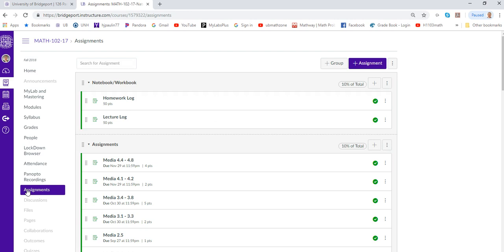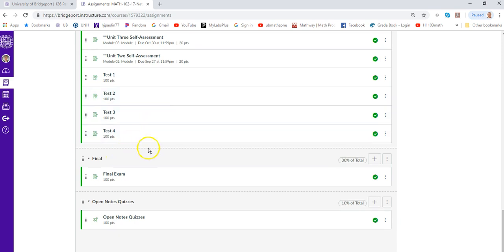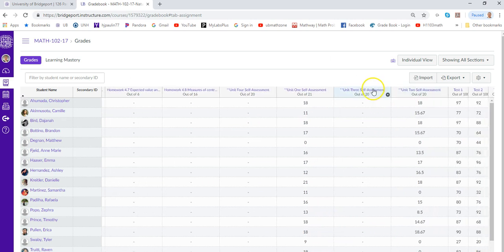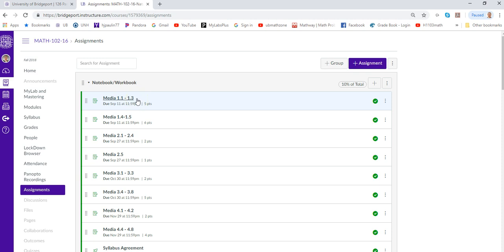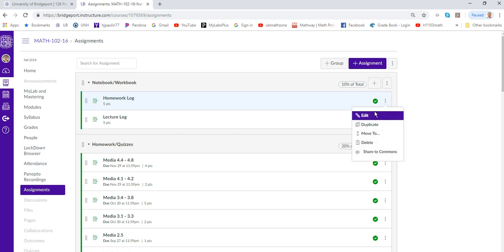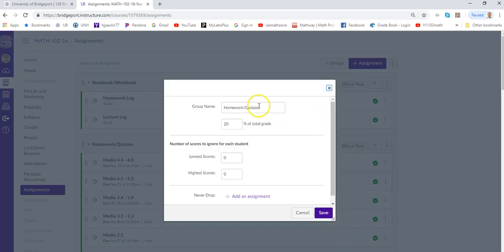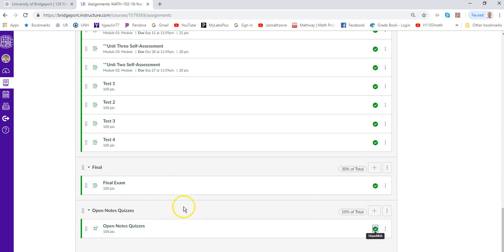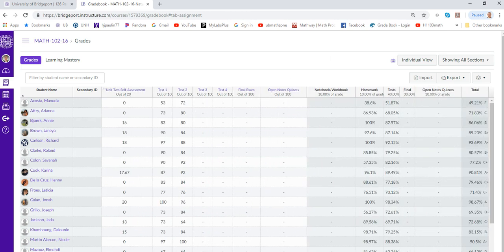Canvas Tutorial UB F 18